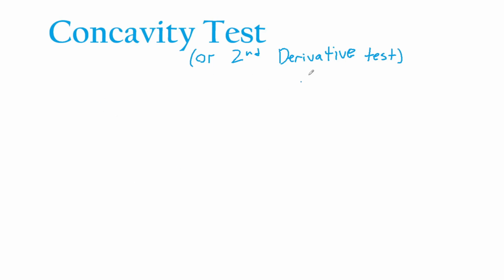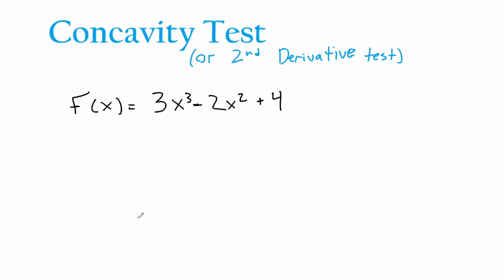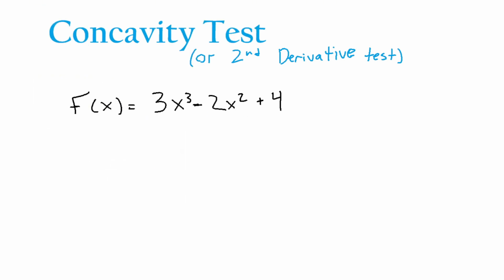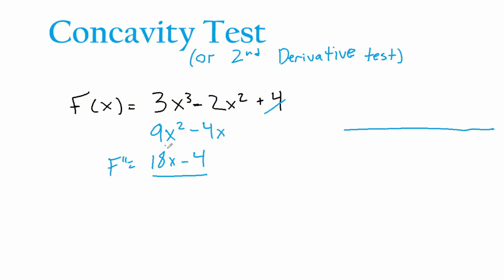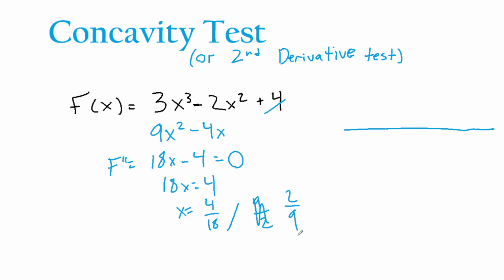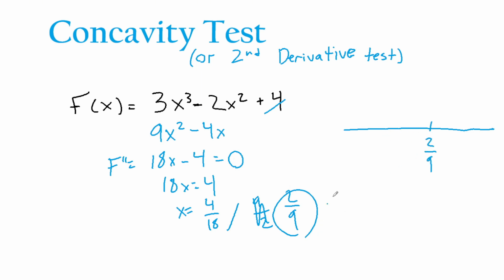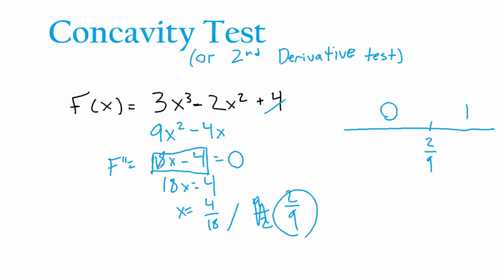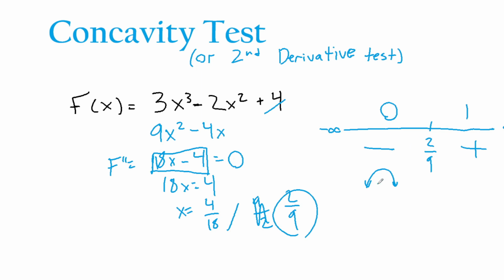Concavity Test in 4 Minutes - HPM Tutoring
Please comment with any questions, concerns, or recommendations.